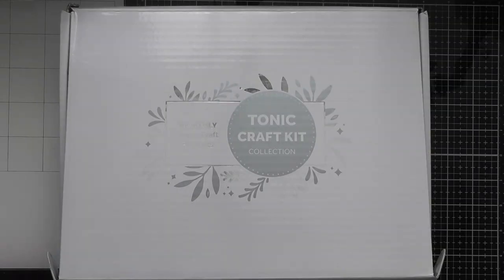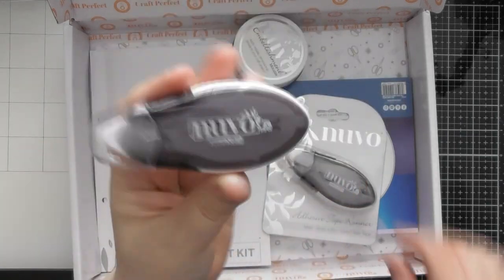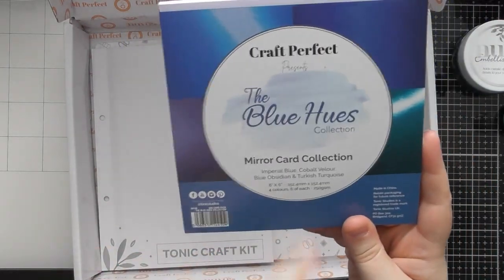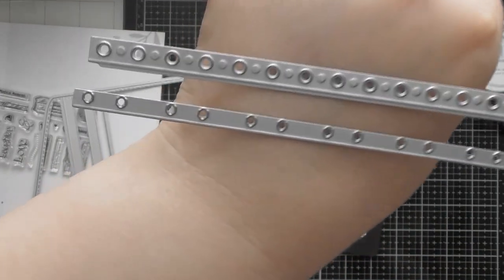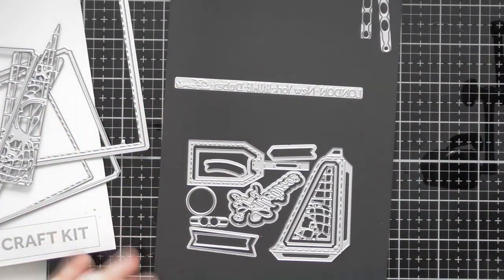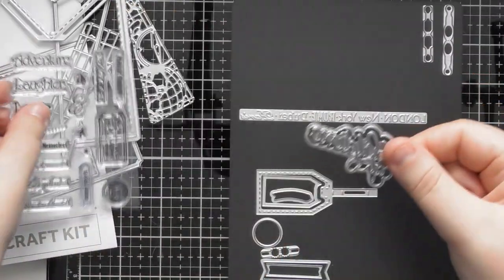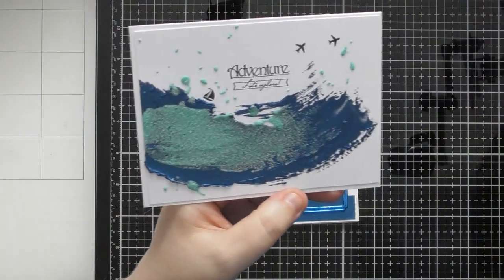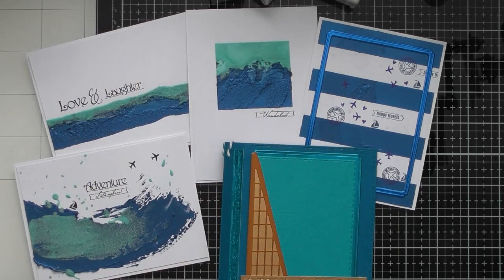Tonic Craft Kit #70 - A Lifetime of Adventure Un-Boxing :D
Here's my Un-Boxing video for Kit #70 :D This month's kit is a Memory Book kit, but of course I had to show you a slightly different way to use the dies and some cards too :D

• Craft Perfect - 6" x 6" Card Pack -The Blue Hues
• Craft Perfect - Tape Dispenser For Low Tack Die Tape
• Craft Perfect - 2 Packs of Low Tack Die Tape & FREE Dispenser